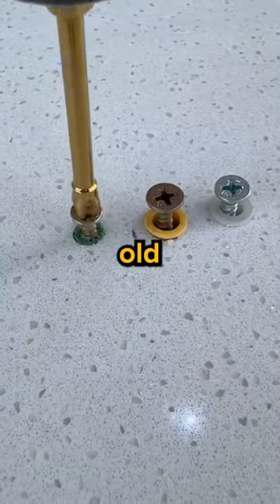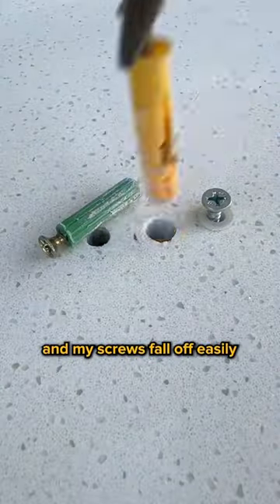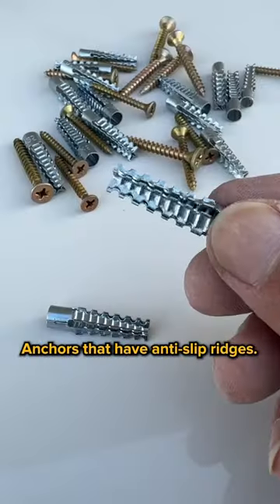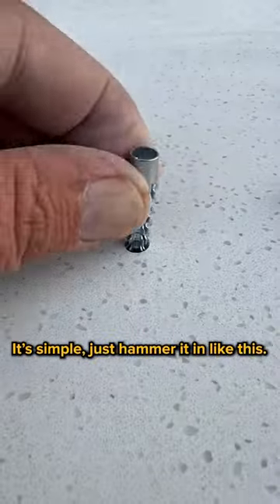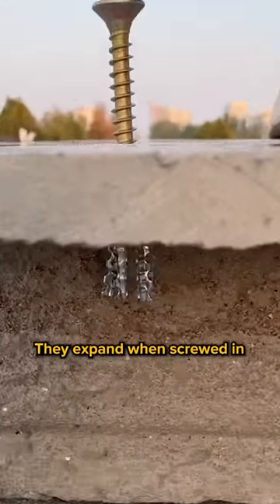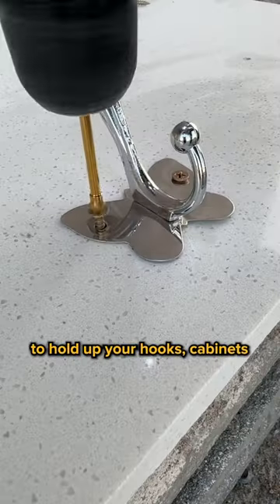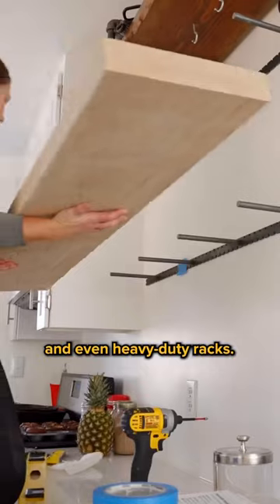These Metal Drywall Anchors have the best grip🔥🛠️